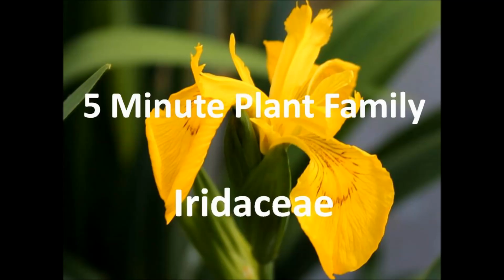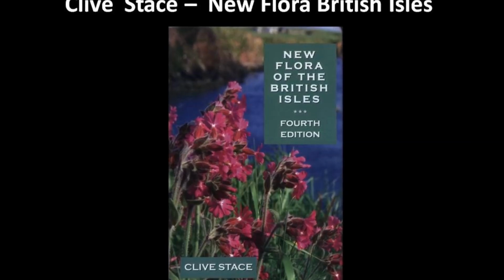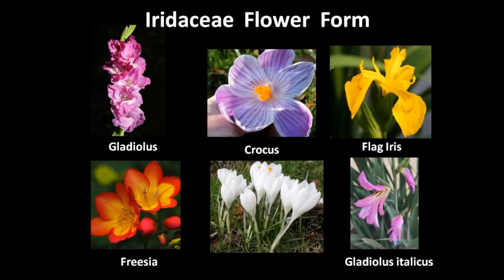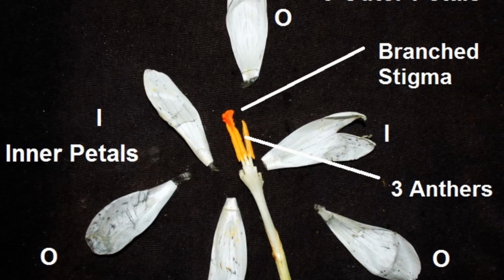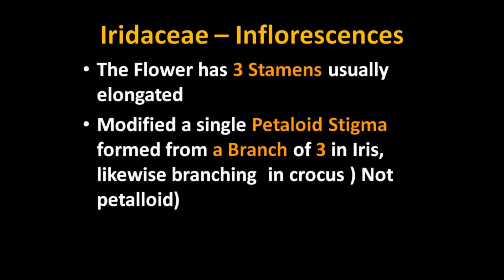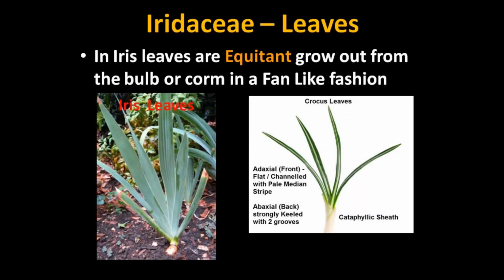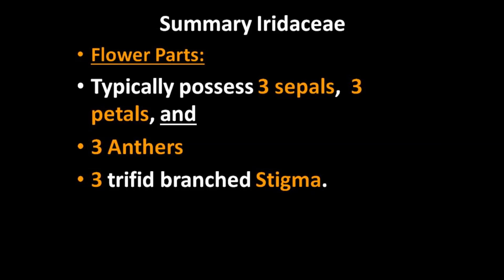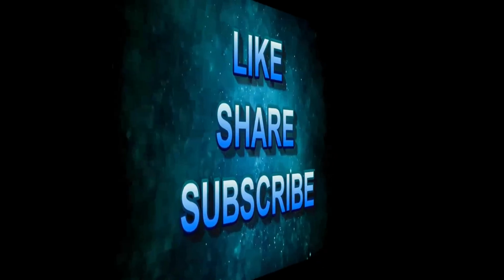5 Minute Plant Families Iridaceae or Iris Family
5 Minute Plant Family Iridaceae or Iris Family